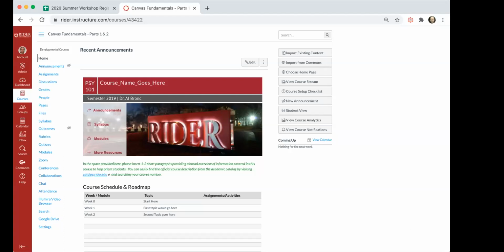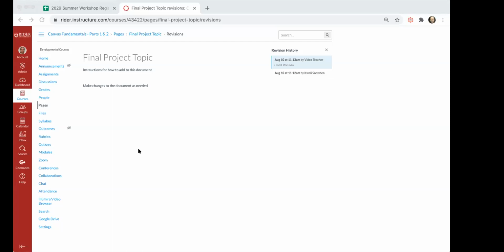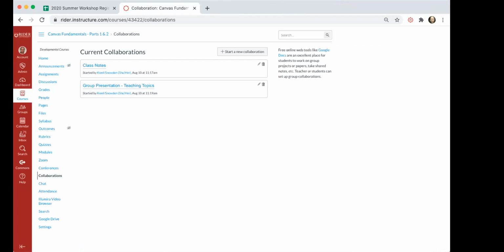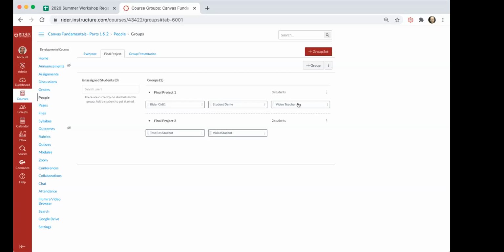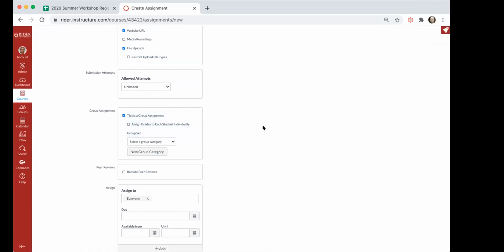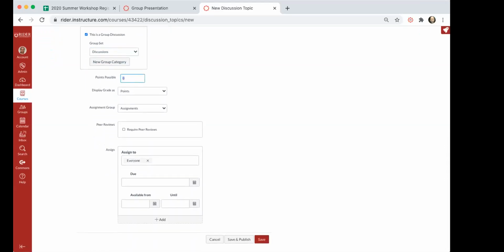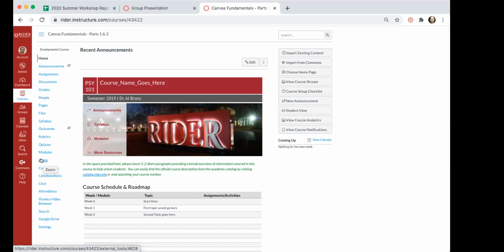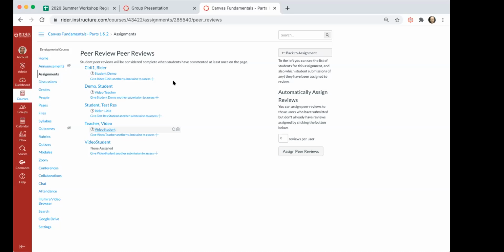Canvas Collaboration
August 10, 2020 Recording. This workshop introduces instructors to collaboration features in Canvas, including discussions, group assignments, web conferencing and the Google LTI integration with the Collaborations tool.  Participants will discuss how these tools can be used to enhance their class activities.